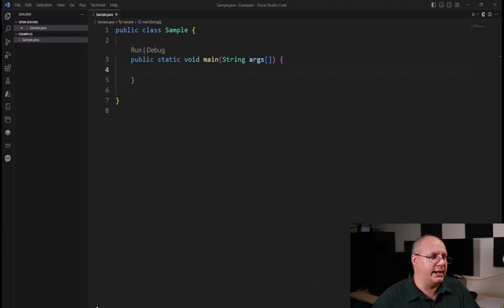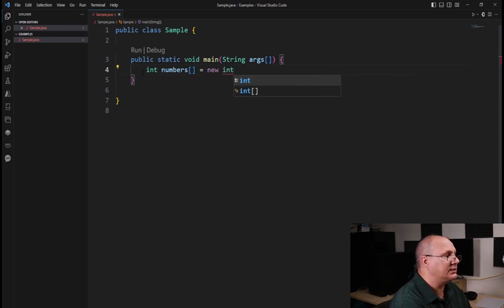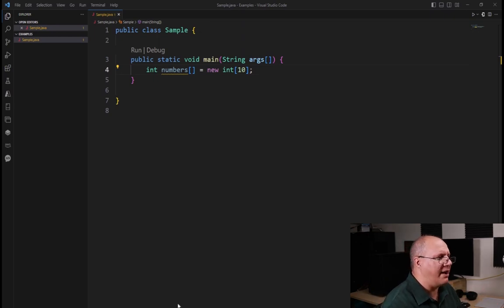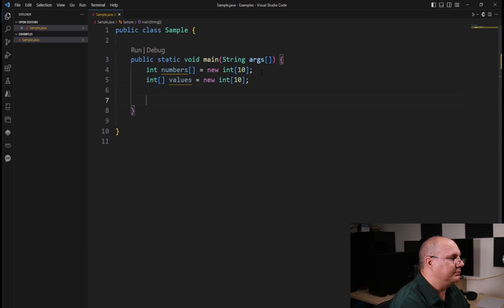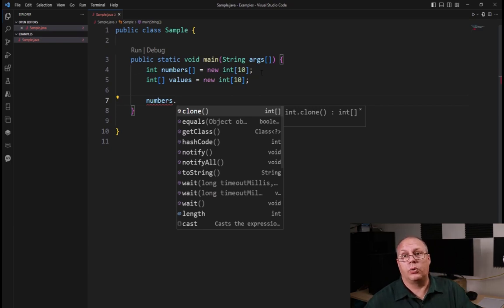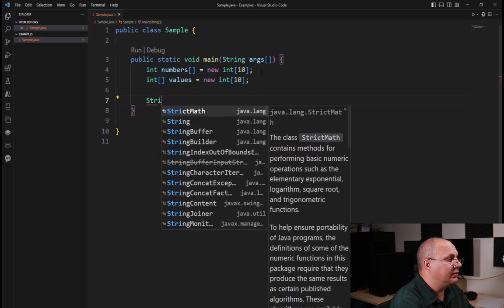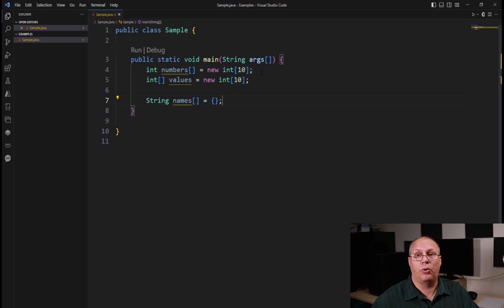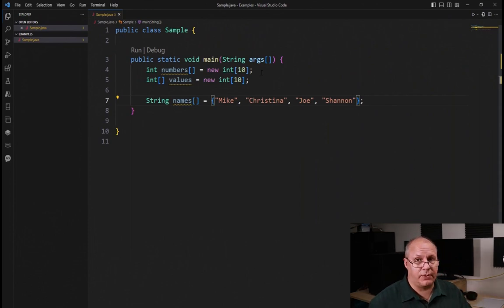Learning Java - Intro to Arrays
-- Video Details --

In this video we look at how to declare different types of arrays, as well as how we can initialize them.
We look at some of the limitations and requirements of specifying an array, so we understand what is occuring.

-- Video Chapters --
00:00 - Introduction
00:28 - Creating and Array
01:07 - Alternative Declaration Methods
01:43 - Methods and Properties of an Array
02:28 - An Array of Strings
02:47 - Declaring Initial Values in an Array
03:25 - Array Requirements
03:51 - Vectors